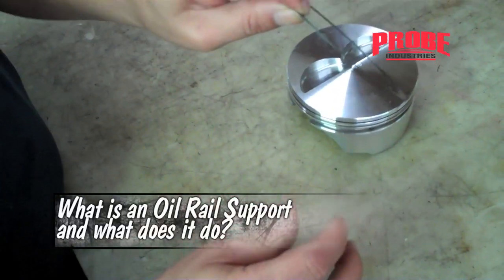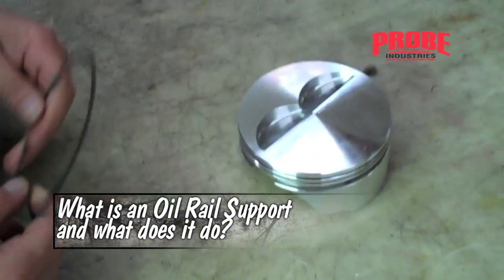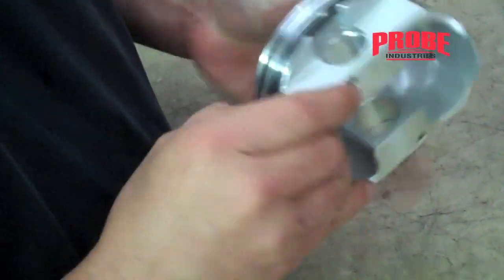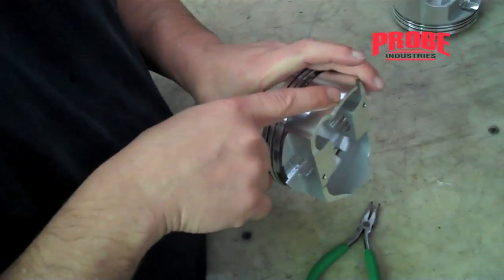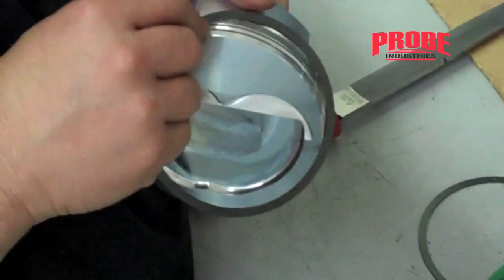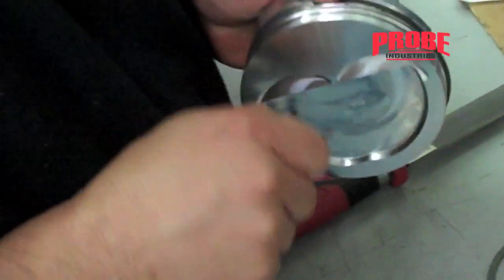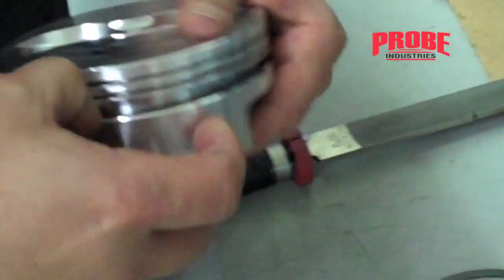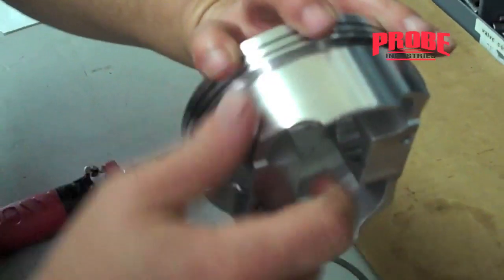Oil Rail Supports For Pistons: By Probe Industries [HD]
In this edition of Probe TV, we show you everything you need to know about Oil Rail Supports!  What they are, how to know if you need them and how to properly install them!